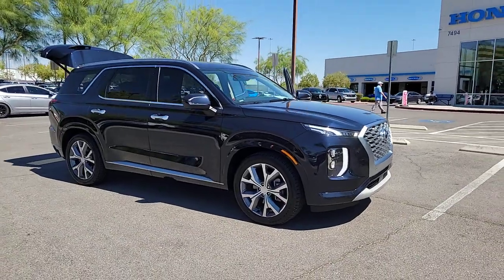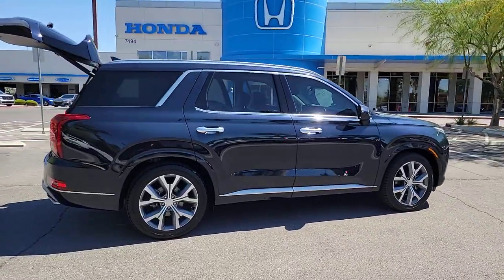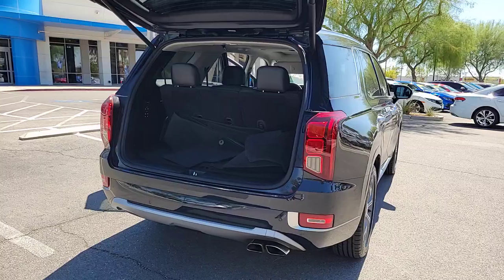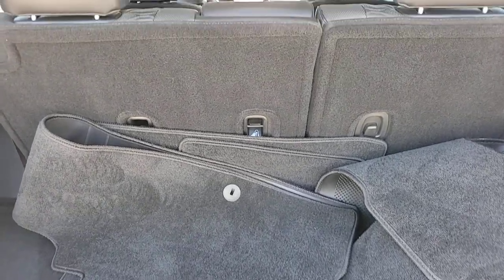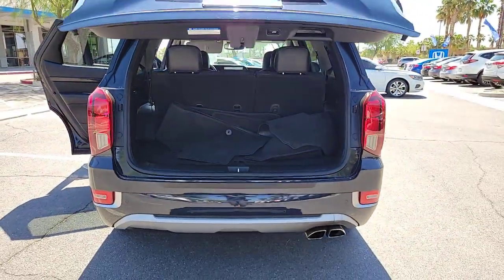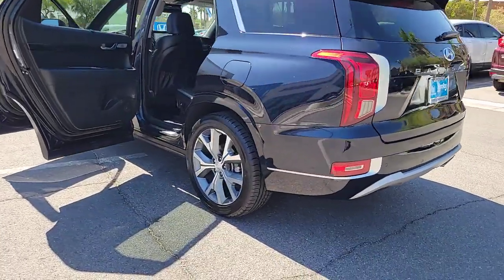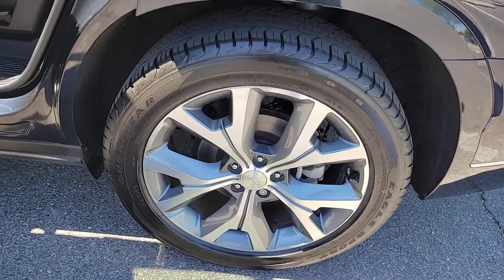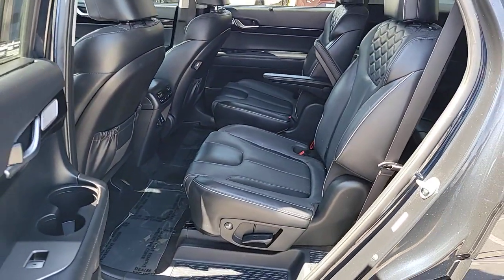2021 Hyundai Palisade Las Vegas, NV Henderson, NV, North Las Vegas, NV, St George, UT, Mesquite, NV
Moonlight Cloud Used 2021 Hyundai Palisade Limited Available in Las Vegas, Nevada at Findlay Honda Northwest. Servicing the Henderson, NV, North Las Vegas, NV, St George, UT, Mesquite, NV area.

New Price! Welcome to Findlay Honda of Centennial Hills. We recognize that it's New to You! All of our vehicles are hand picked and inspected.